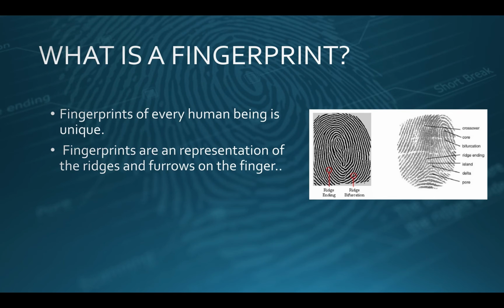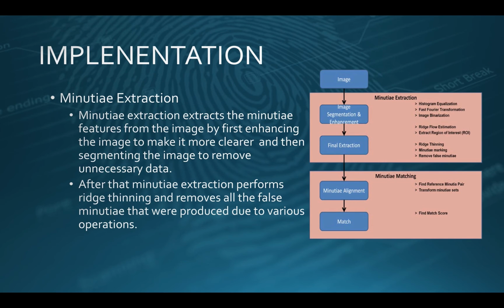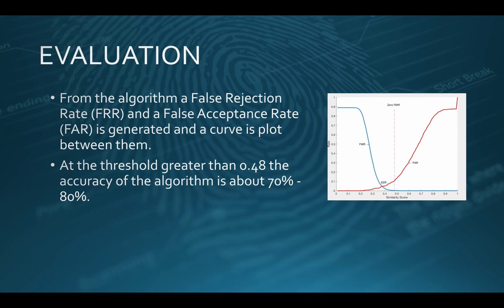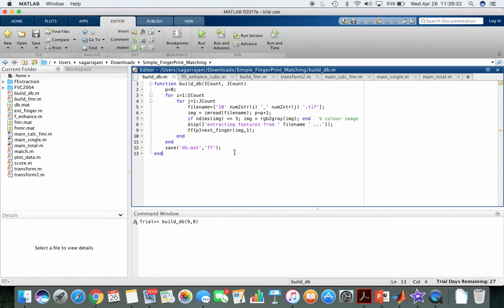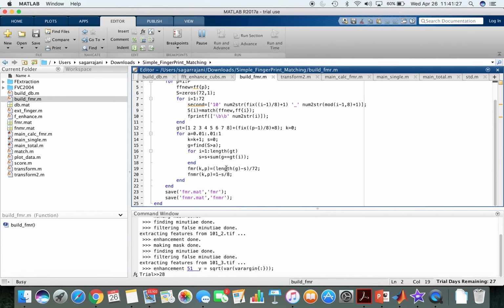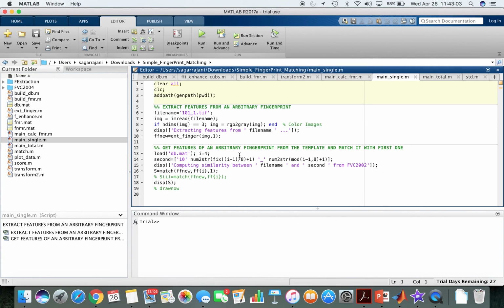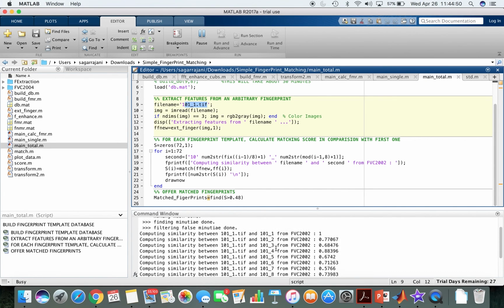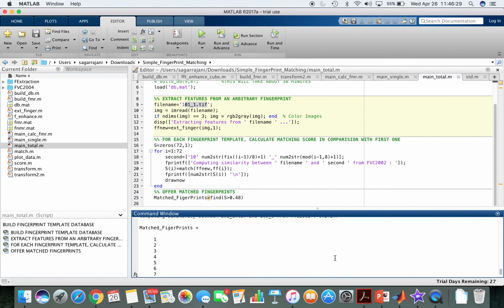Fingerprint Recognition Using Feature Extraction